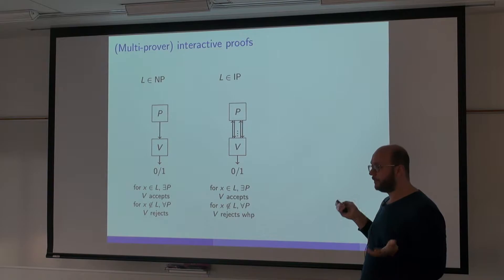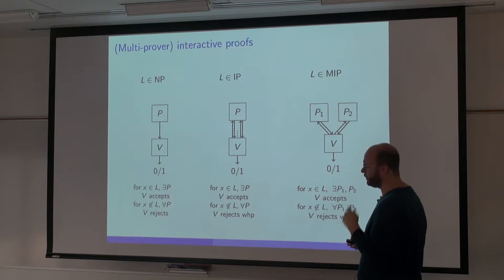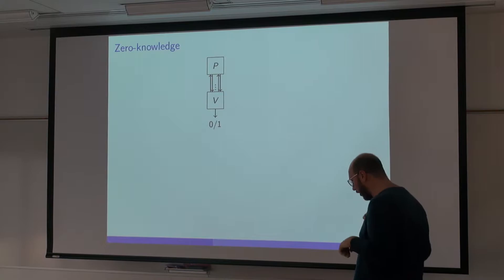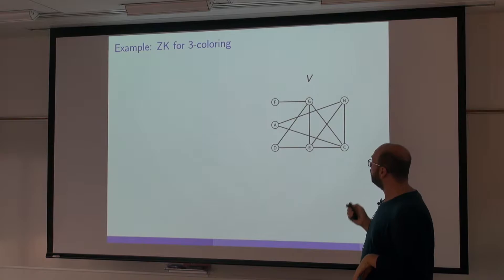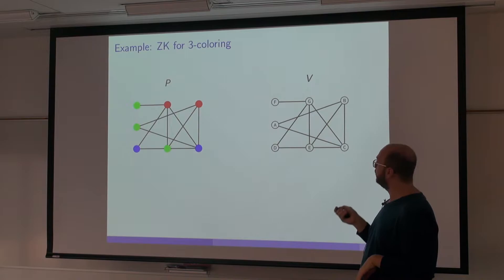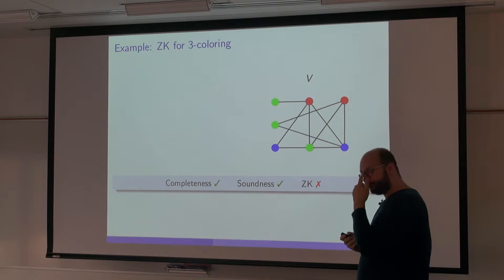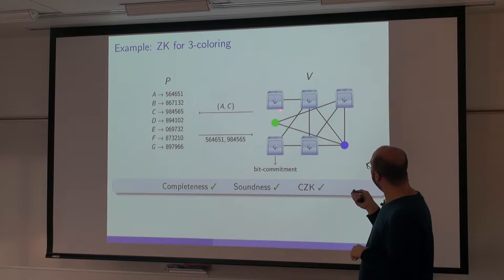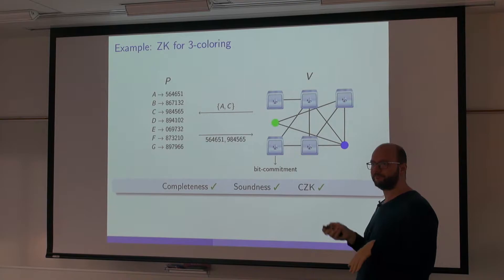Alex B. Grilo: Recent advances in Zero-knowledge proofs in the quantum setting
Zero-knowledge proofs are a fundamental building block in classical Cryptography,
having far-reaching applications. Recently, there has been some effort in improving
our understanding of Zero-knowledge for quantum complexity classes, that will
hopefully lead us to striking objects as in the classical case. The goal of this talk
is to give an overview of some of such results, in particular:
- All multi-prover system with entangled provers protocols can be made ZK
- Simpler ZK protocols for QMA (which includes the first Proof of Knowledge
ZK protocol and the first Non-interactive ZK protocol in the secret parameters
model).

Such results are achieved through new tools, namely Simulatable codes,
QMA-completeness (under standard Karp reductions) of Consistency of Local
Density Matrices and Simulatable proofs, that could be useful in different
contexts.

This talk is based on a joint work with William Slofstra and Henry Yuen, and on
a joint work with Anne Broadbent.